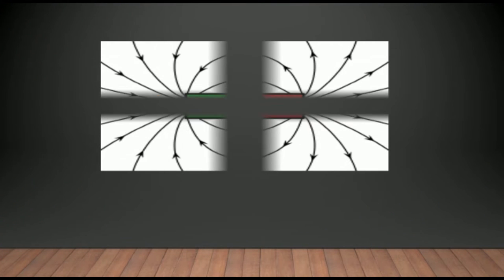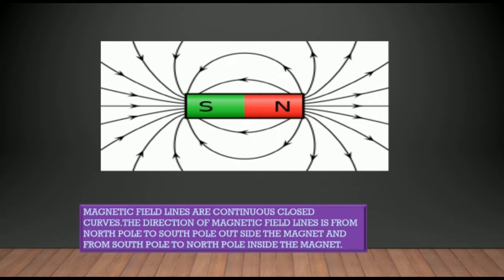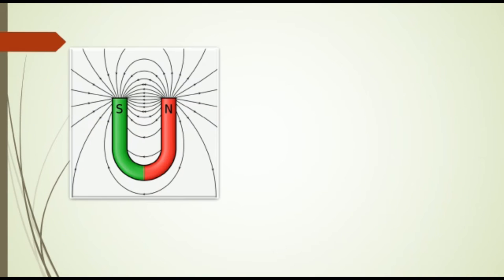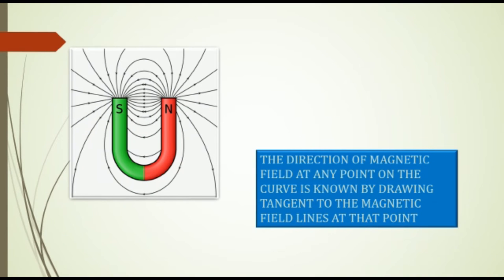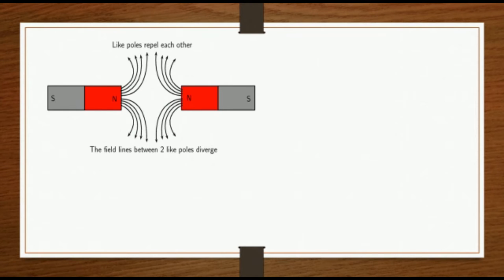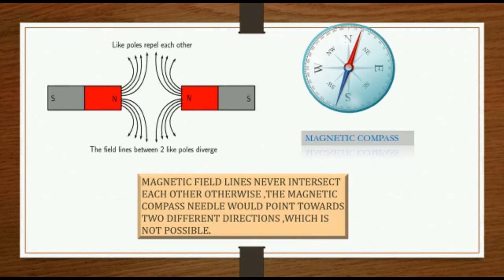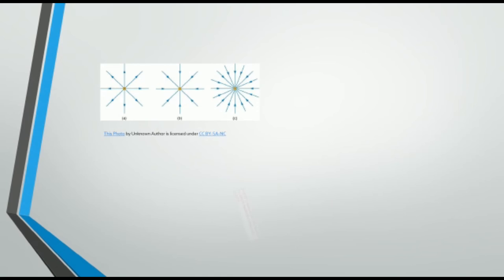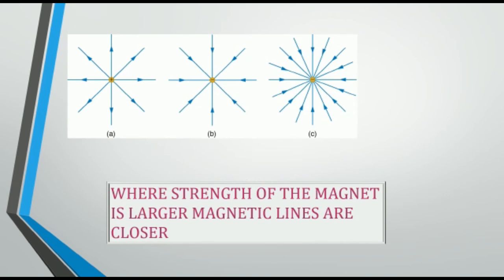PROPERTIES OF MAGNEETIC FIELD LINES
+2 PHYSICS - Important 3 marks question
This is an assignment question given students of XII standard.
Annie of XII D has submitted this project.